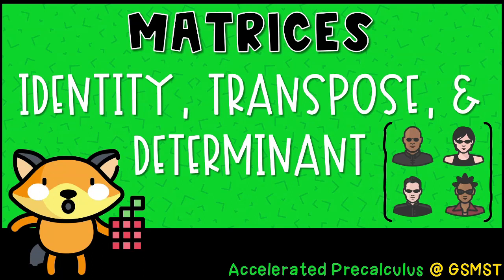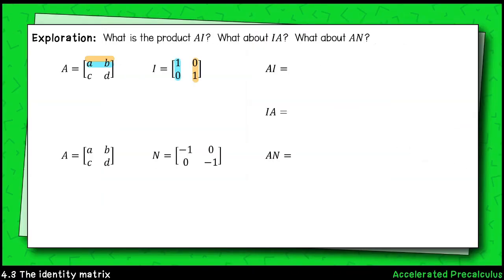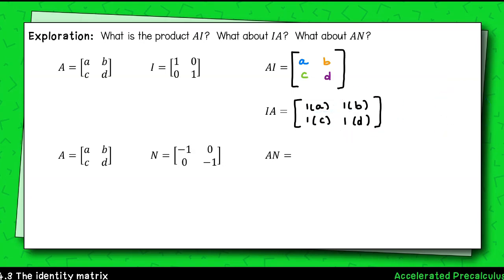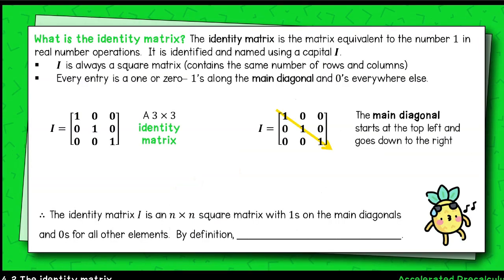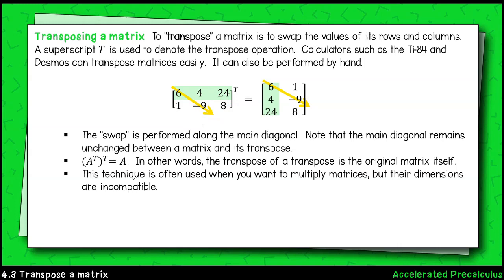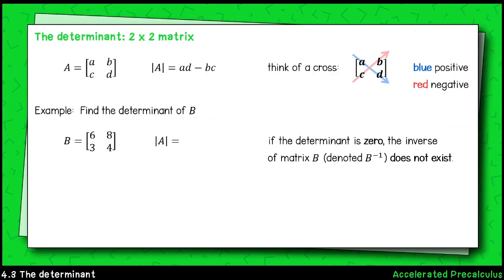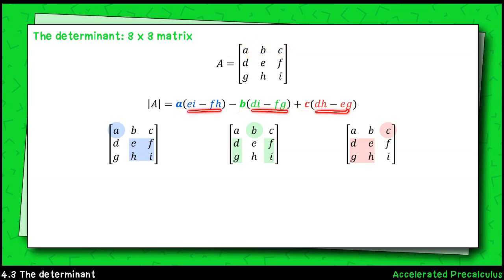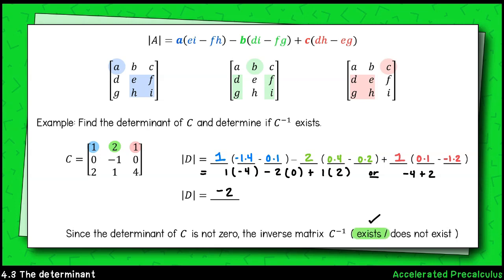Identity, Transpose, and Determinant of a Matrix